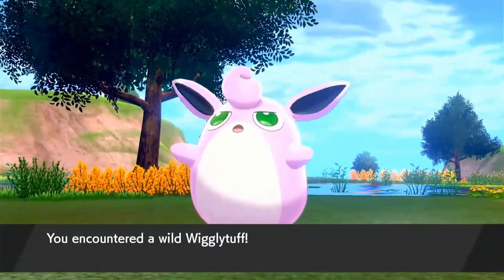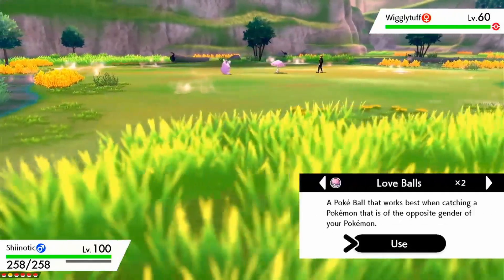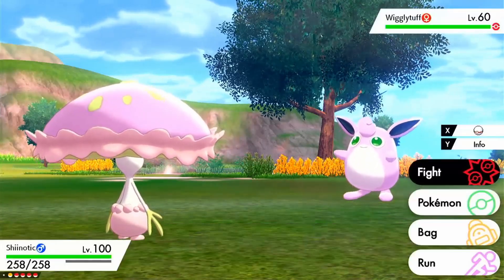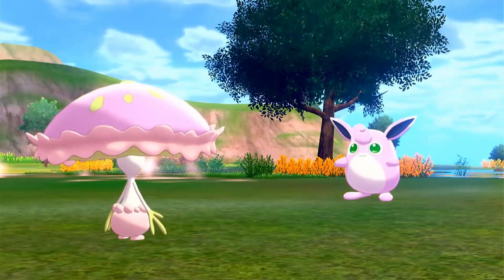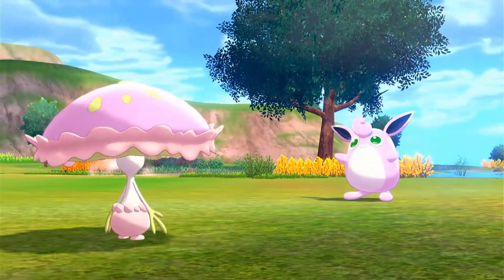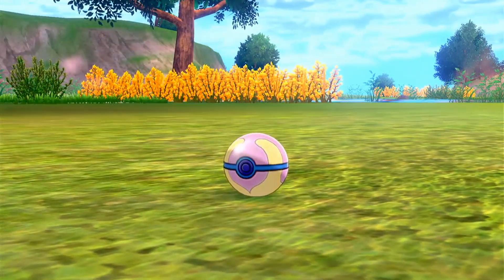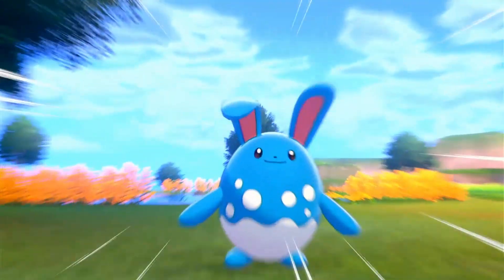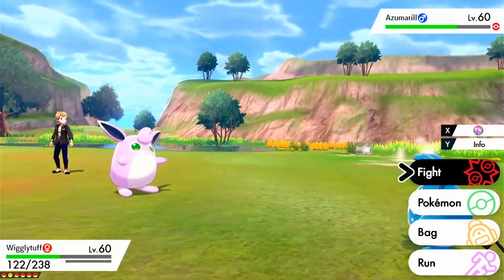Shiny Wigglytuff on the Isle of Armor - 395 Encounters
This was such a fun hunt to plot out and do, biking around to see 5 Wigglytuffs in one SR. Can't believe it was so quick!

Love all the unique hunts in the DLC, which is why I made a video all about them!

Find all of these links easily any time

Outro art is by me!